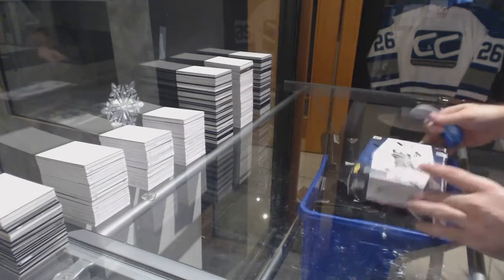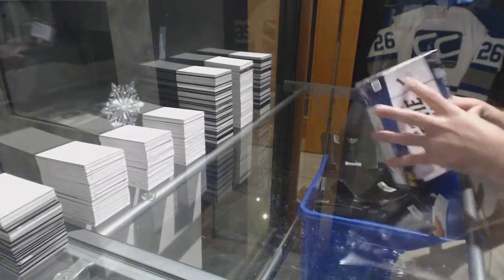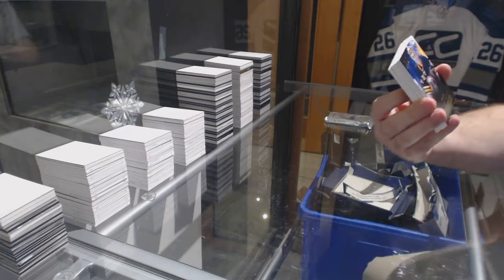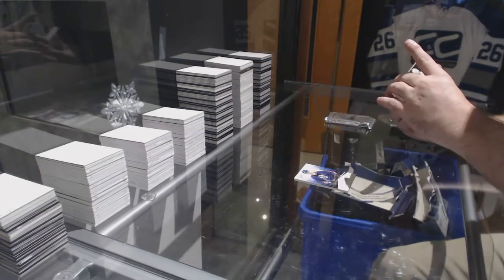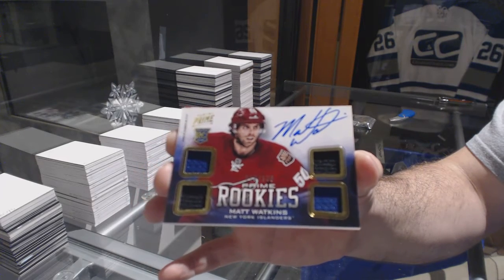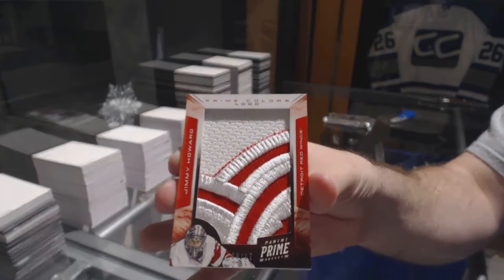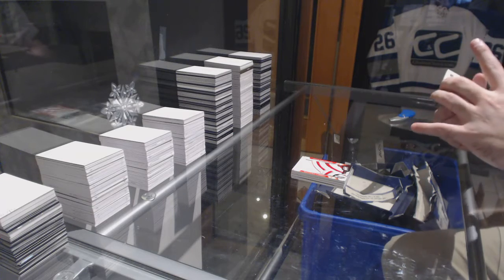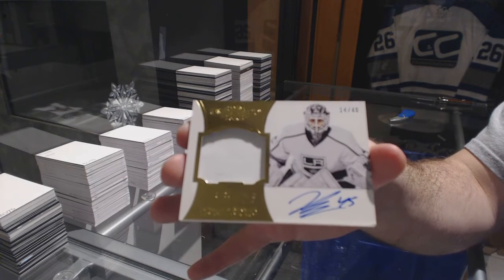Degbert1954's 12-13 Panini Prime Hockey Free Box Break